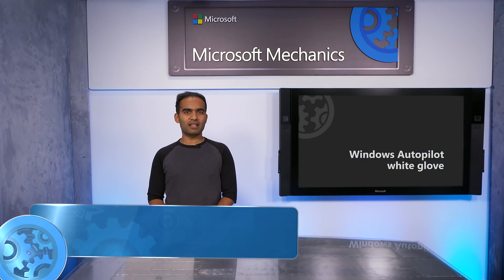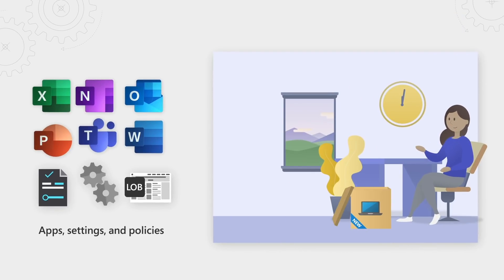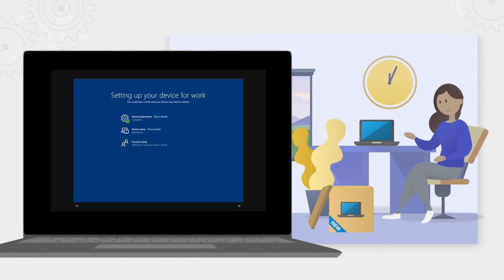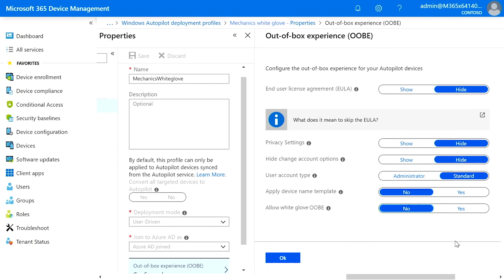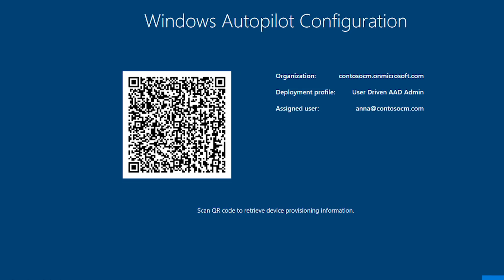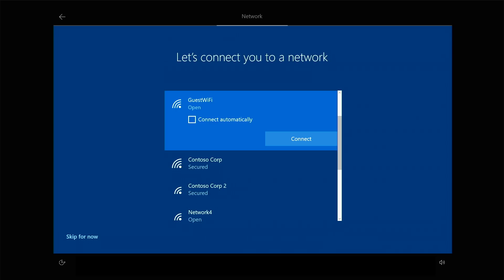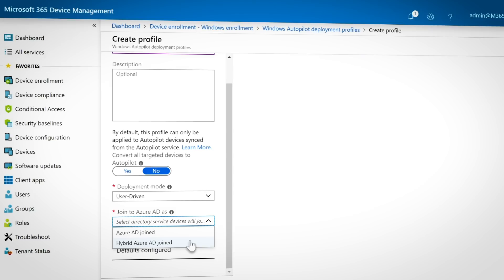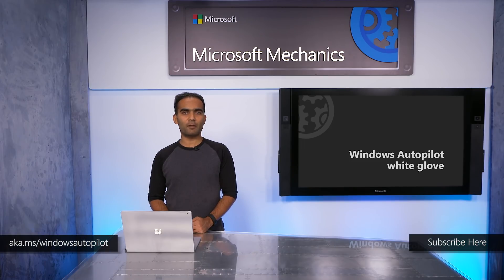How to use Windows Autopilot: white glove & updates since 1809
A look at the new Windows Autopilot capability called white glove. If you run IT for an organization or you're a vendor providing IT service, white glove, allows you to pre-provision applications, policies, and settings for a Windows 10 device, so users can be up and running on a new Windows 10 computer in a few moments. Also, the latest Windows 10 Autopilot features that we've delivered in Windows 10 1809 and beyond.